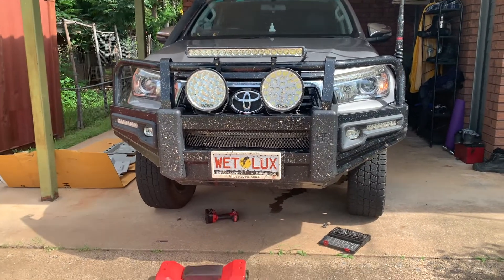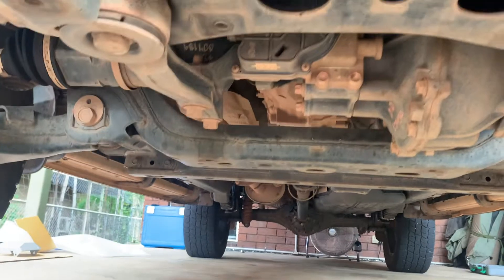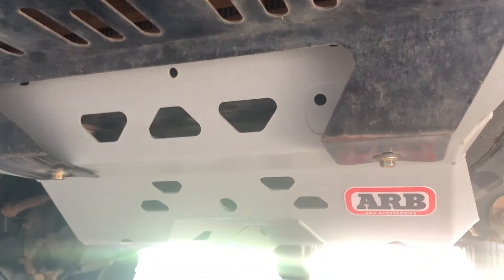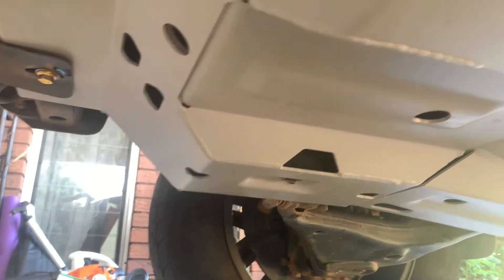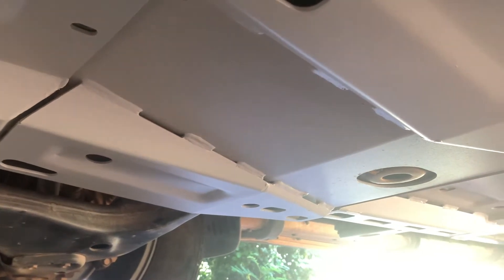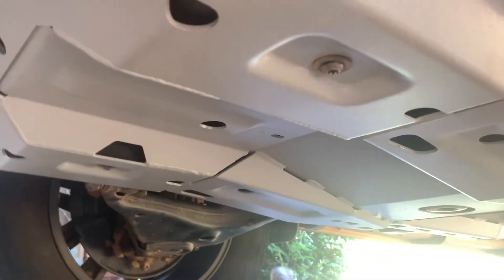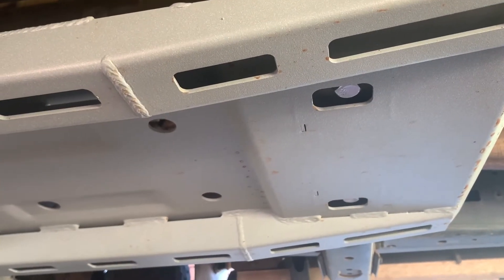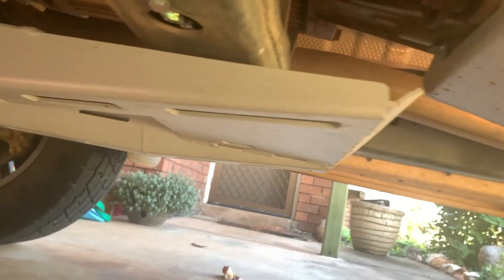Toyota Hilux 2018 - ARB Bash Plate Installation to Toyota Genuine Bull Bar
Installed a ARB underbody protection to my 2018 Hilux.